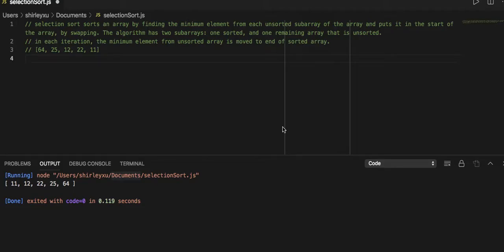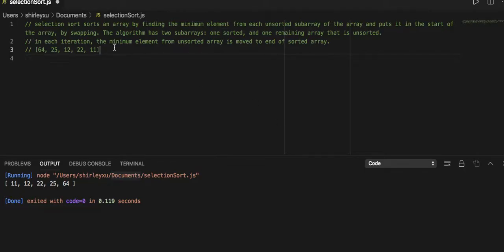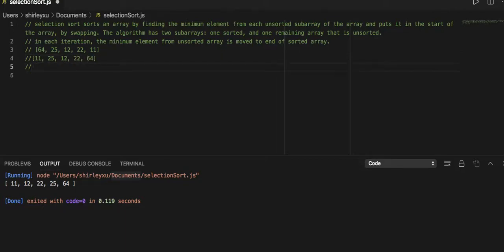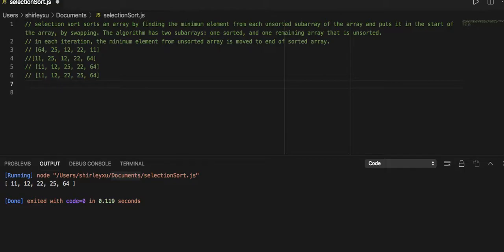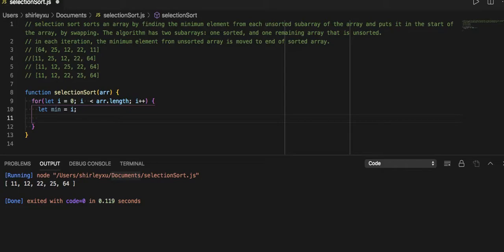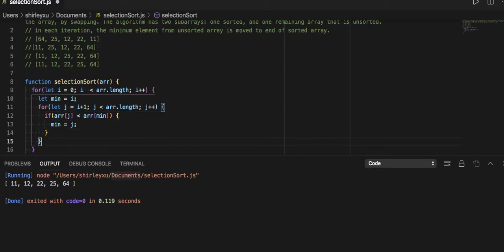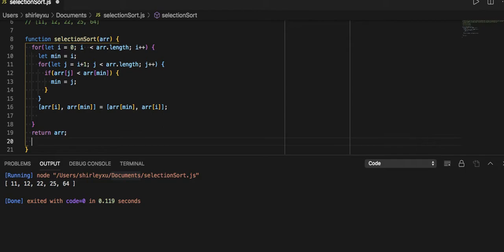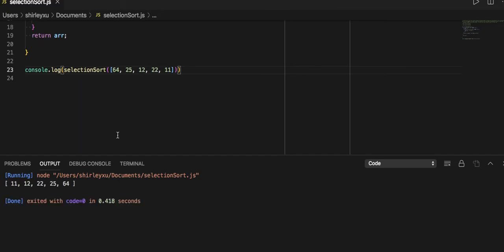Selection Sort Algorithm in Javascript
This video is the first video in the sorting algorithms series. The selection sort is a brute force algorithm with a runtime complexity of O(n^2). I will talk through the logic and code out the algorithm in Javascript.